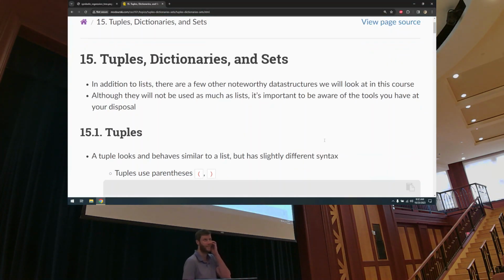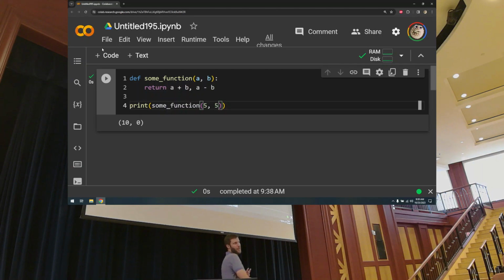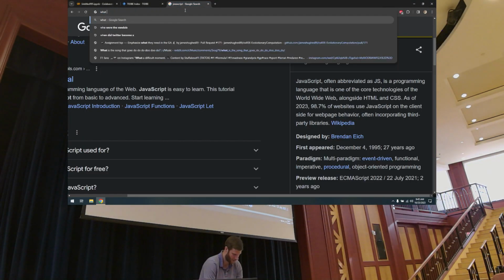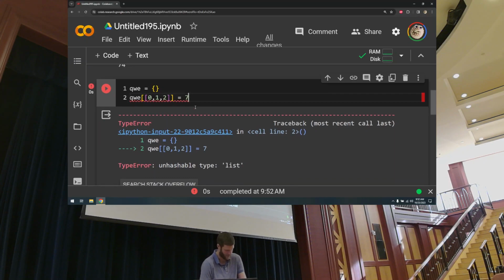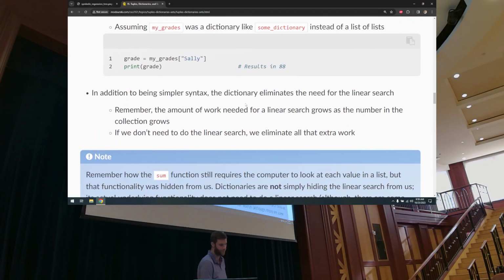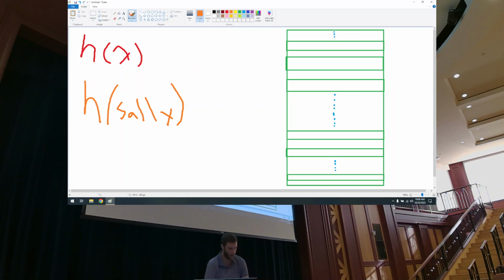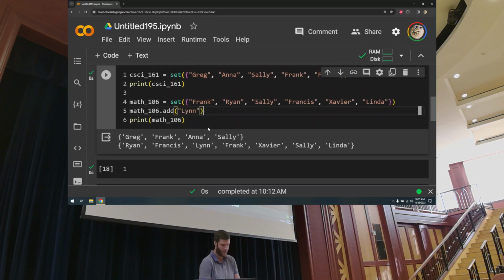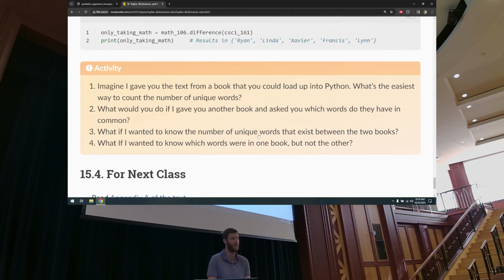CSCI 161 Section 12 --- October 25, 2023